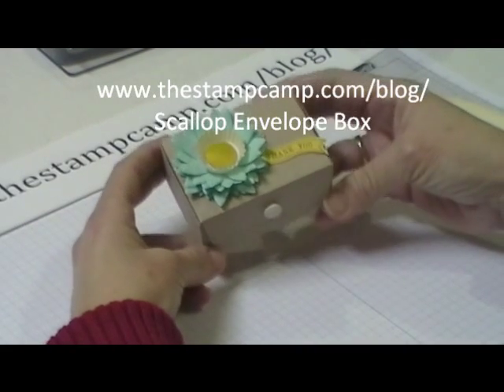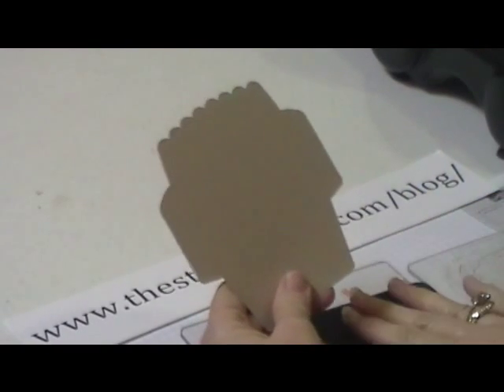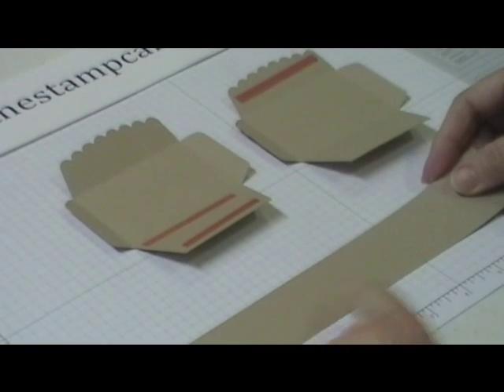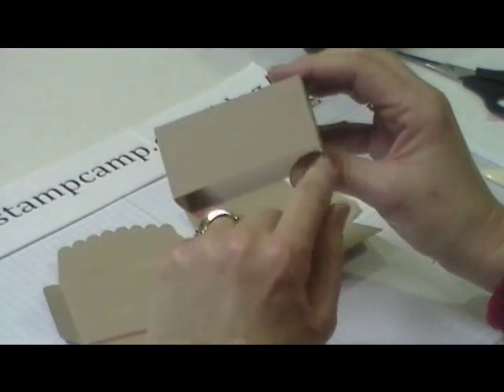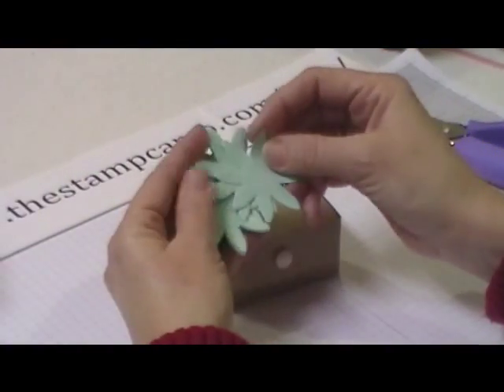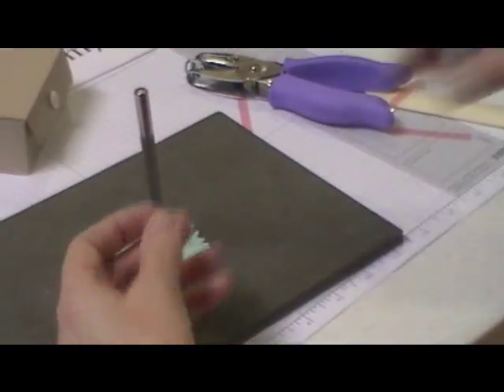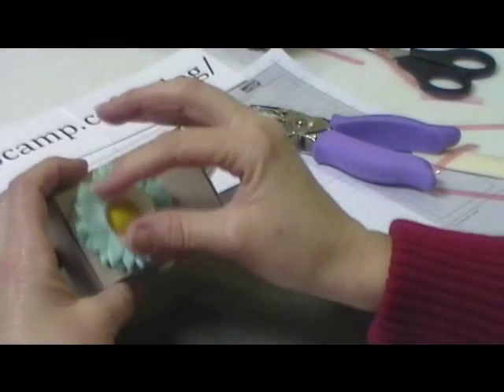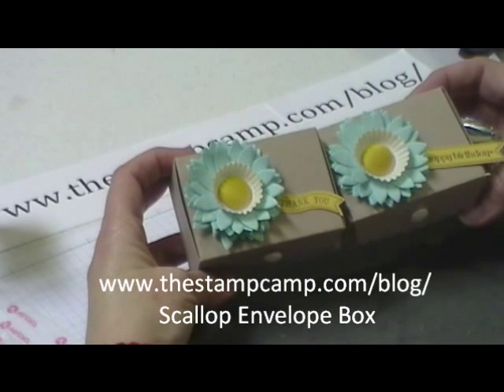Scallop Envelope Box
Using the Scallop envelope die and the big shot I'll show you how to create this super cute box.